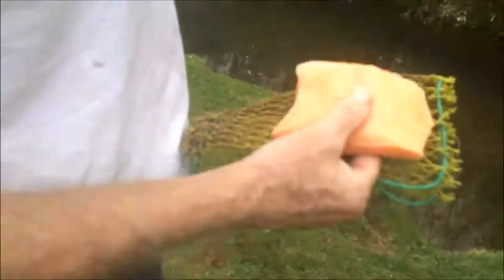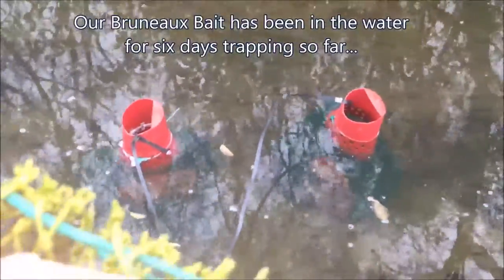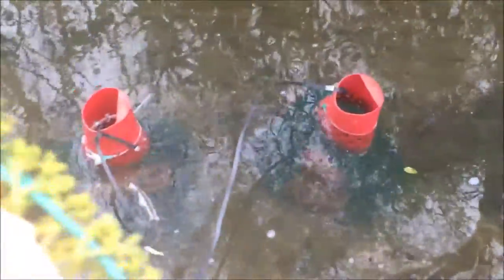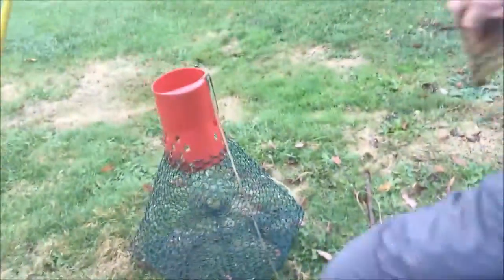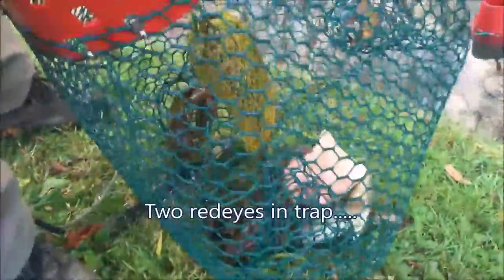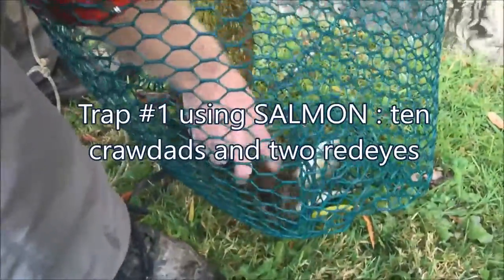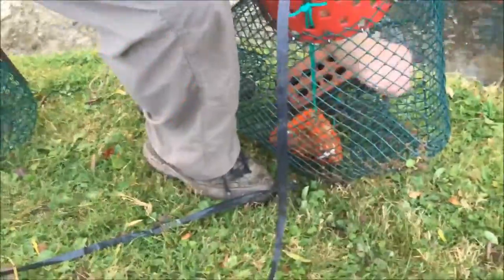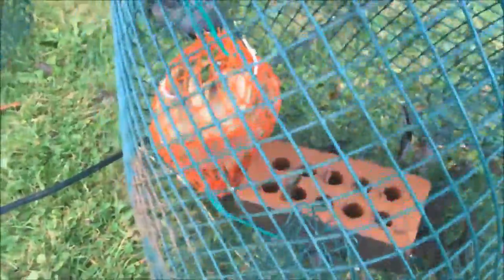Trapping with Bruneaux Bait (alternative lobster bait)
Here in Virginia we don't have lobsters (at least in the Appalachian Mountains)... we do, however, have crawdads (also called "river lobsters"). this is day one of trapping using our Bruneaux Bait against salmon. Crawdads and lobsters are caught using similar bait. We are offering an alternative bait which can be used for multiple trap sets. which means less labor and savings in bait cost. Tests are showing MORE lobsters are being caught when lobstermen add our Bruneaux bait to the herring or pogie they are already using. Less herring or pogie is needed.